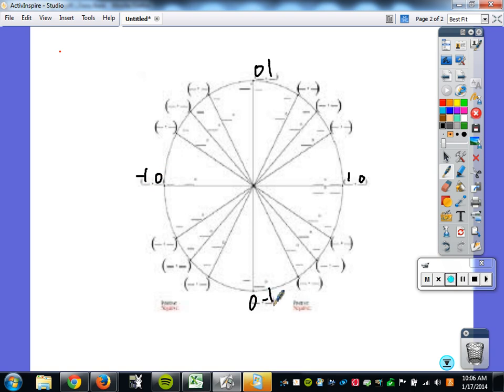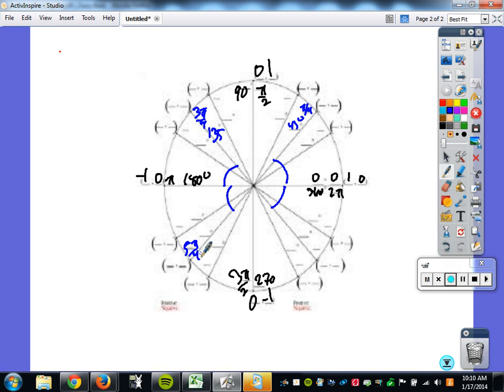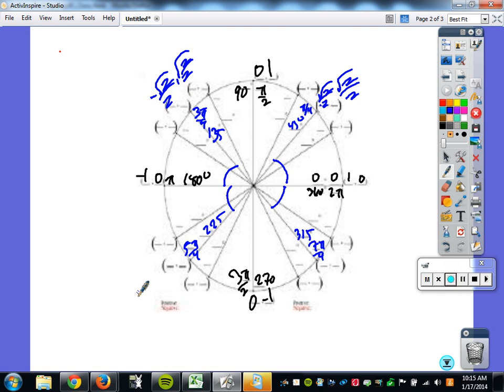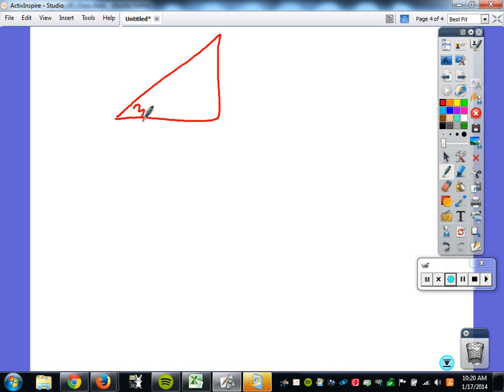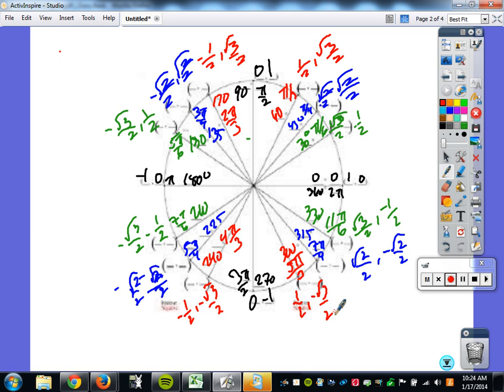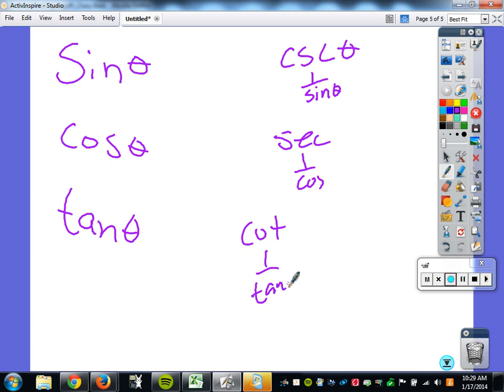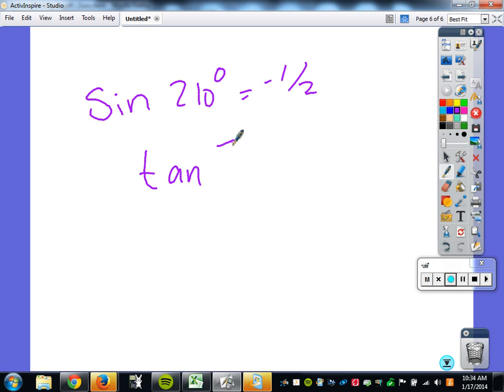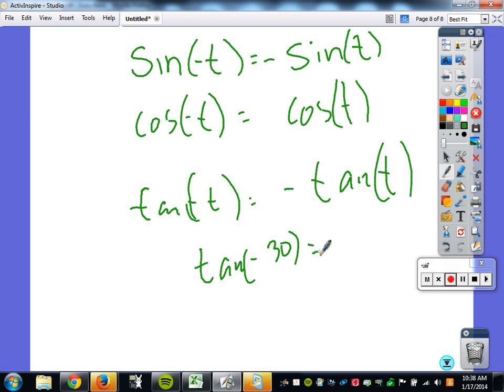B2 4 2 Unit Circle